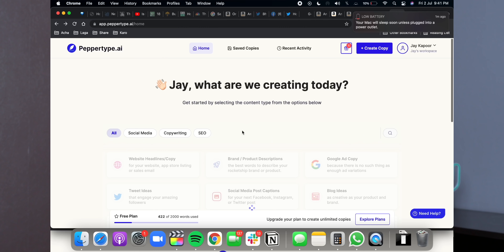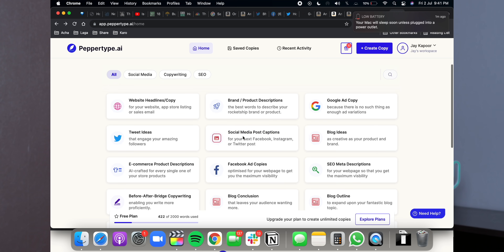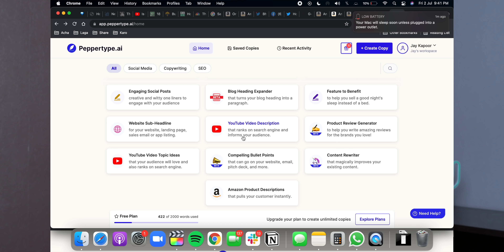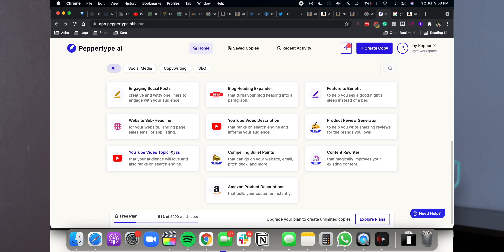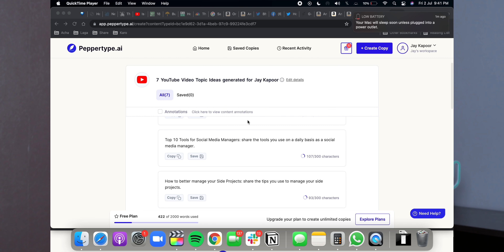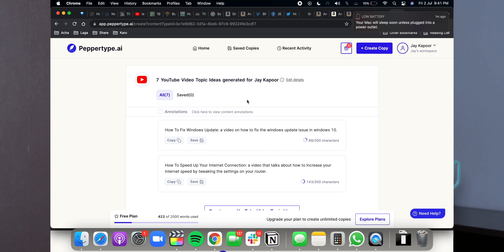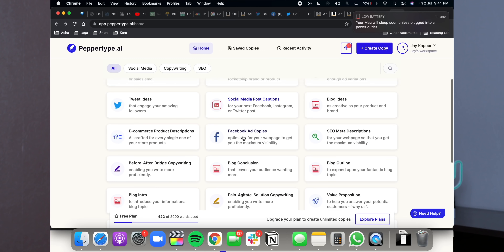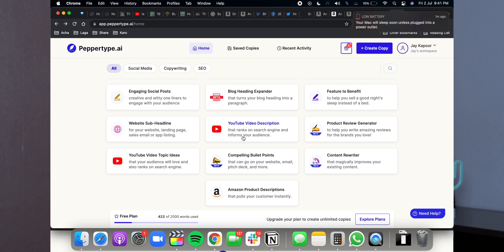This can be your personal Virtual Content Assistant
Let me help you with an AI tool to get rid of ALL your content problems🔥

If you're the Instagram type,
If you're the Tiktok type
bhai ban hogya reels banao ab
//Videos that might help you:
//About Jay
I am a tech junky and gadget freak from India. I’m passionate about technology and always readily curious to find some new tricks and hacks. This is a channel where you can learn all about the latest tips, tricks, tutorials and hacks regarding various trending topics.
// My Tech Gear
Current Phone: iPhone11
Camera: Canon 80D
Microphone: Blue Yeti